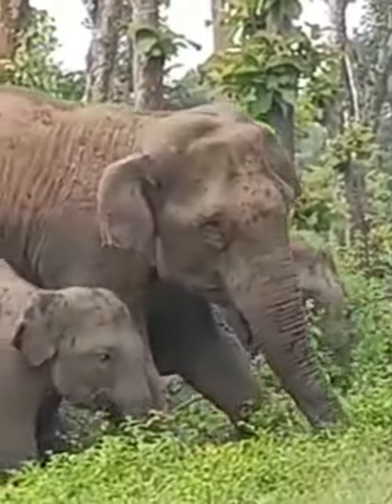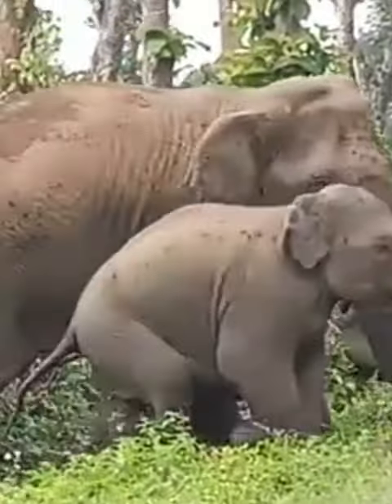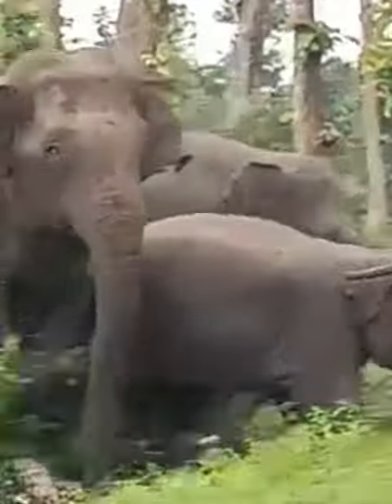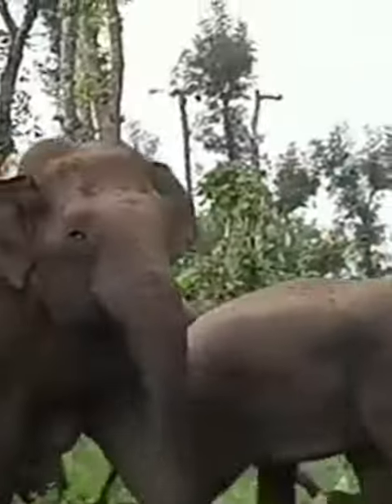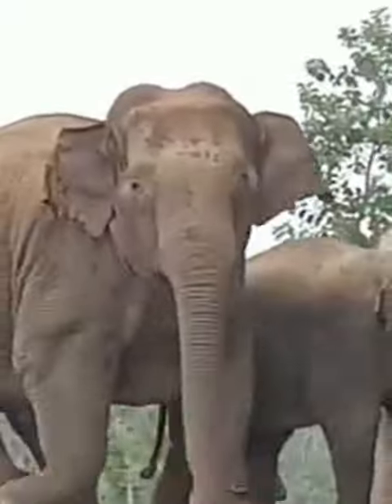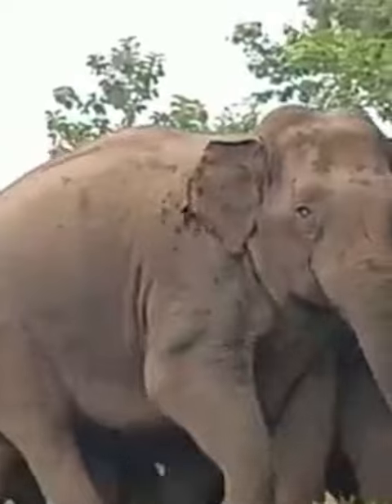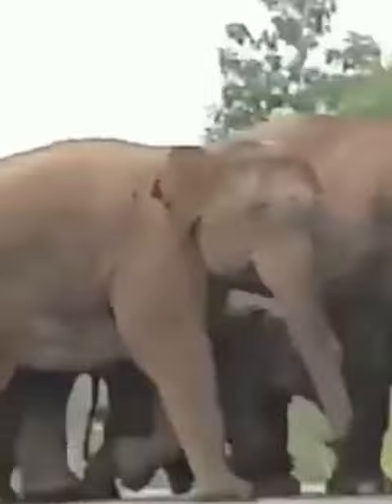elephant family crossing road / யானைகள் கூட்டம் சாலைகளை கடக்கும் காட்சி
யானைகள் கூட்டம் சாலையை கடக்கும் போது எடுக்கப்பட்ட காணொளிelephant